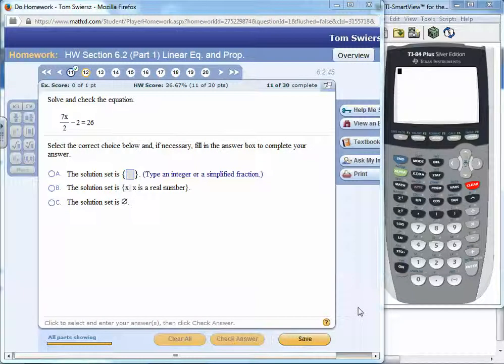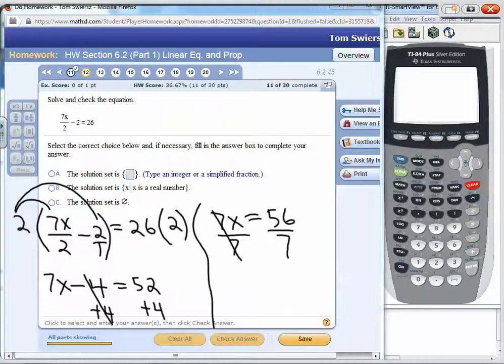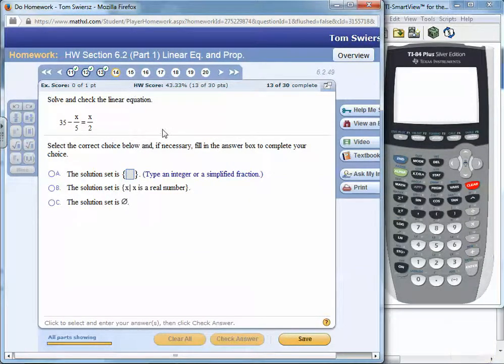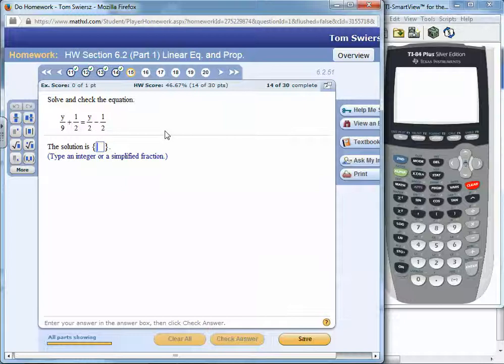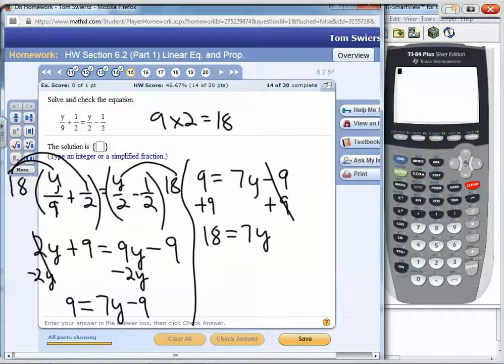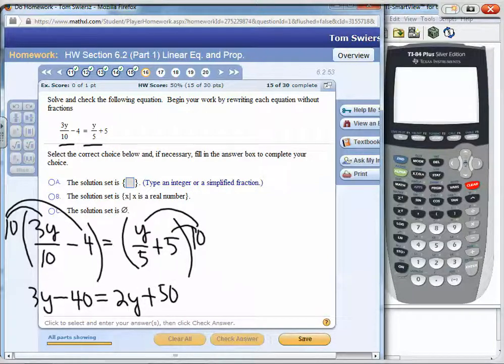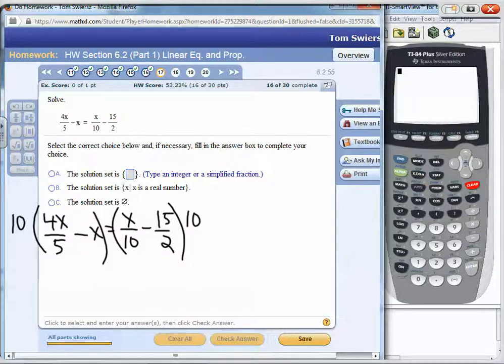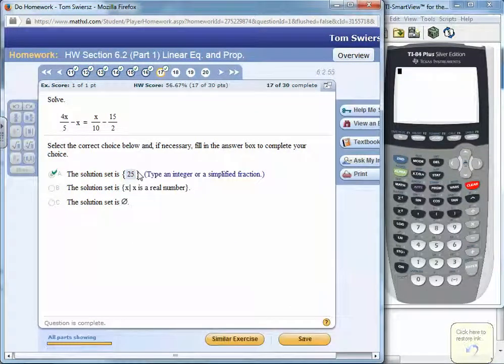Section 6.2 (Part 1) Homework Exercises #12 through #17 in MyMathLab